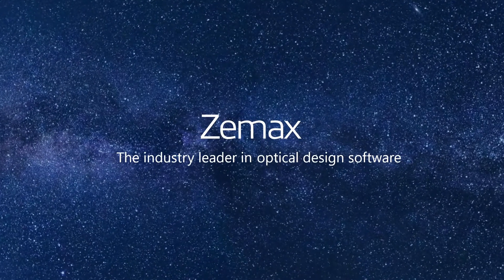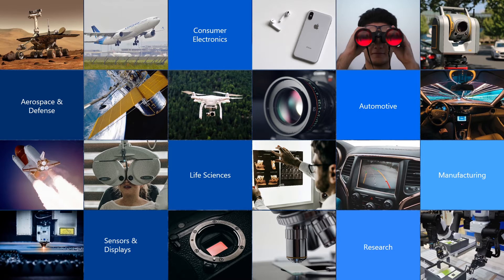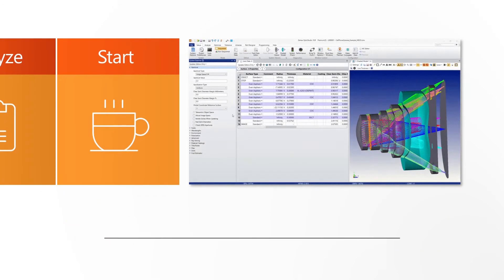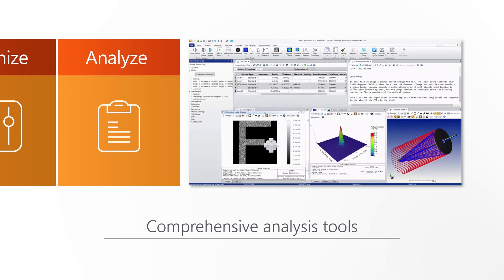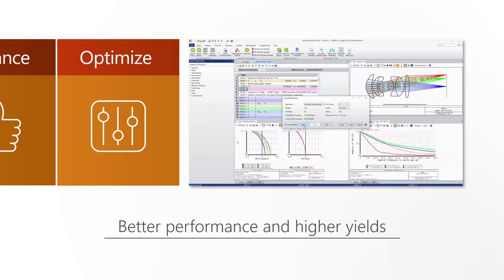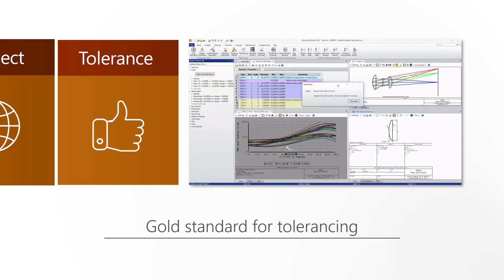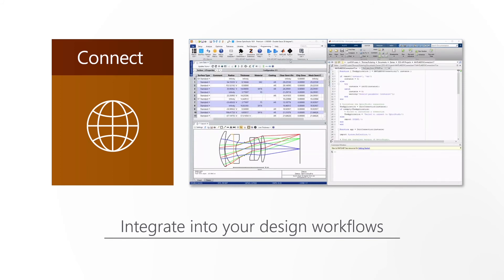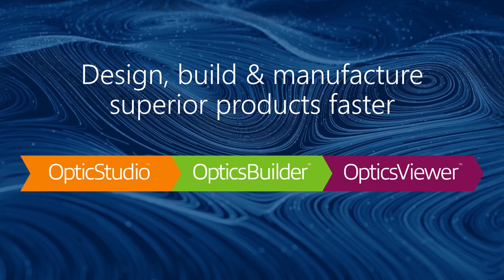Zemax OpticStudio - Everything you need to design optical systems!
OpticStudio® is the standard for optical, illumination, and laser system design in universities around the world, and in leading companies throughout the optics industry.

Set Up Your System:
OpticStudio’s intuitive user interface includes easy-to-learn tools and wizards which enable efficient simulation and design of any optical system. With more than 200 field points you can set up even the most complex freeform and non-rotationally symmetric systems. Design high-confidence virtual prototypes with the only optical design software that can model everything from imaging optics to illumination, including stray light analysis.

Analyze Your system to Evaluate Performance:
OpticStudio includes a suite of optical engineering tools to analyze the performance of your system. In addition to the classic analysis functions, OpticStudio also offers Full-field Aberration analysis to improve freeform designs; contrast analysis for MTF optimization; and Image Simulation to produce photorealistic images of object scenes.

Optimize Your System to Meet Manufacturing Specifications:
State-of-the-art optimization tools automatically improve the performance of optical designs based on user-defined constraints and design goals. This saves time by eliminating design iterations. Optimize for MTF up to 10x faster with Contrast Optimization - which removes multiple design and test steps inherent in older processes.

Final Tolerance Analysis to Ensure Manufacturability:
For years, the Monte Carlo tolerance analysis in OpticStudio has been the gold standard for simulating how designs perform in the real world. More optical research papers rely on OpticStudio to accurately simulate their designs than any other optical software. With OpticStudio, optical engineers are confident that their systems will meet the real-world performance demands of their customers.

Customize OpticStudio to Suit Your Needs:
With the ZOS-API, you can create standalone applications, build your own analyses, and control OpticStudio externally using C#, C++, MATLAB and Python. Zemax Programming Language (ZPL) enables you to write your own macros to automate repetitive processes. Custom DLLs allow creation of any surfaces, objects, sources, and scatter functions.